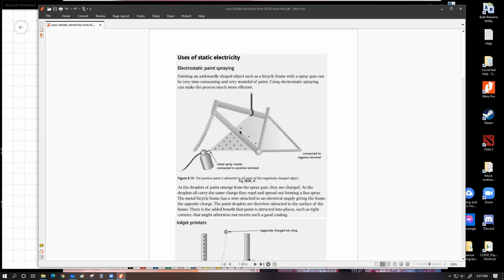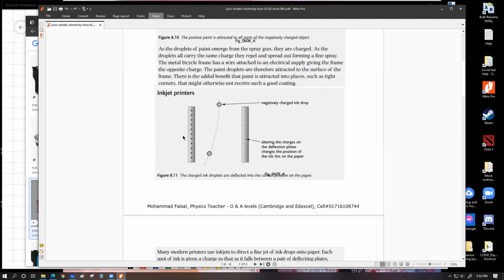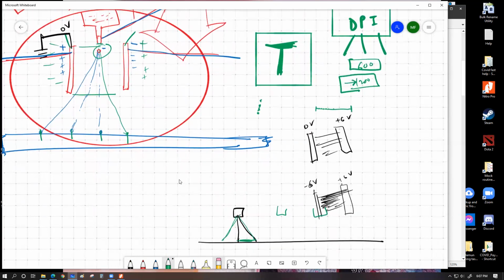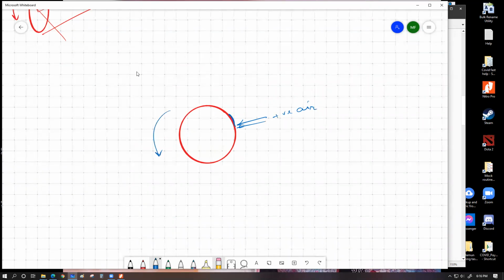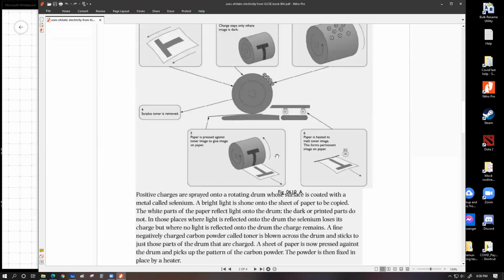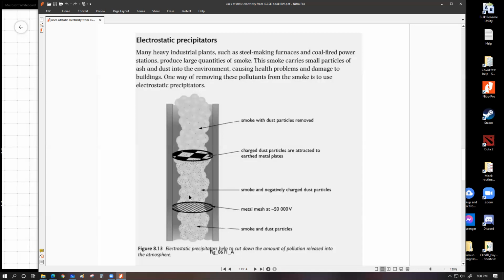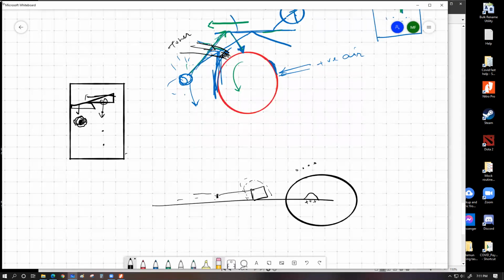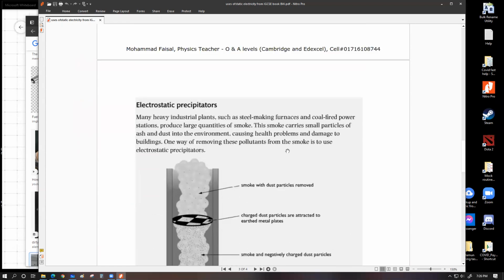CIE Class 9 Static Electricity Lec 2